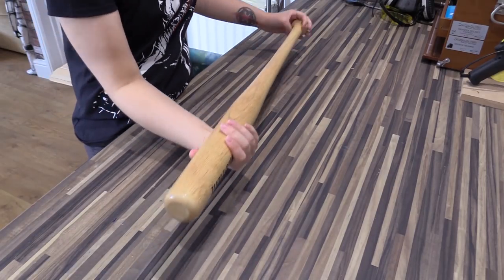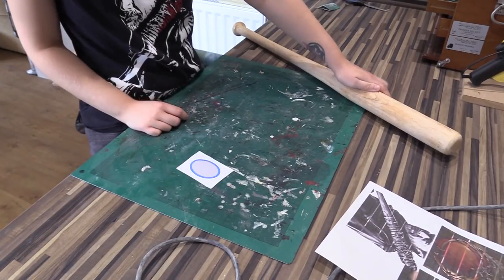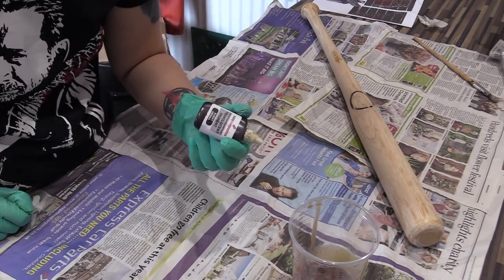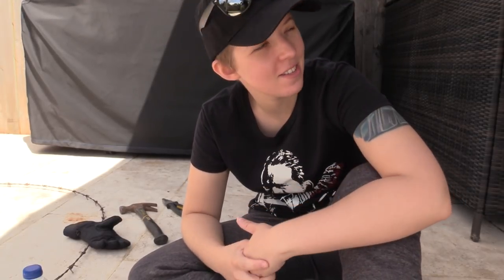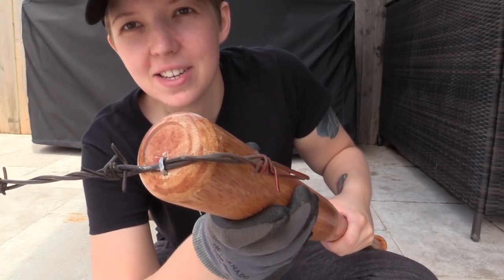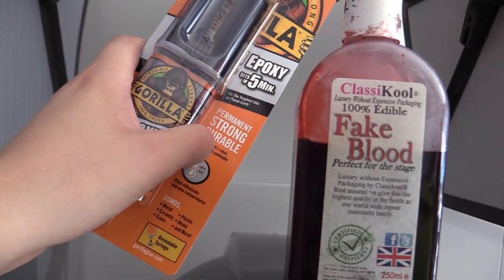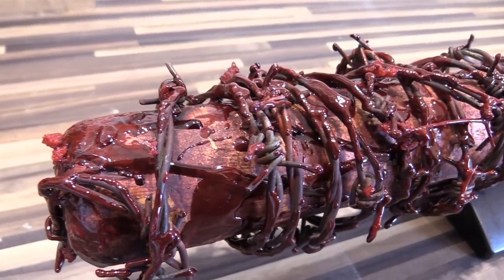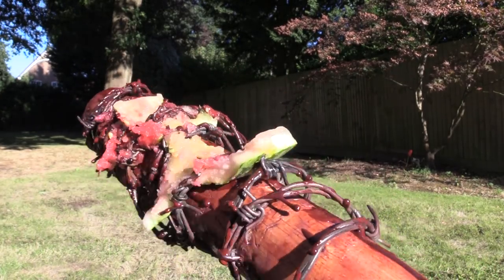Making a Real Replica Lucille (Walking Dead)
Negan is a badass with a badass baseball bat! So I made a proper wood and barbed wire replica of his one and only Lucille!